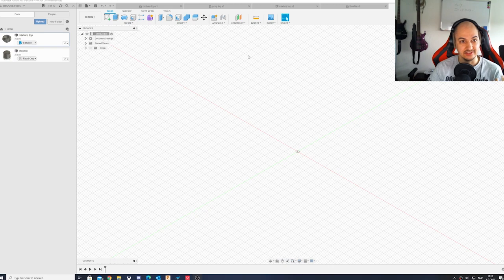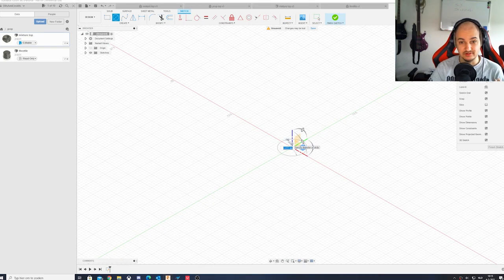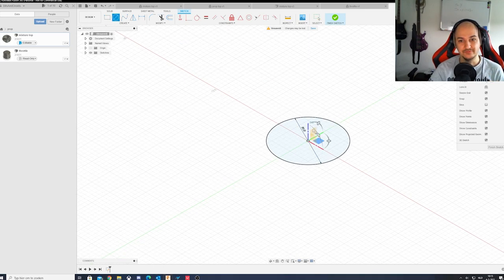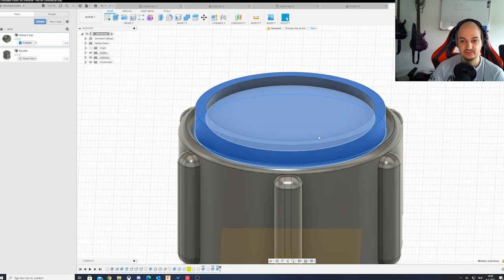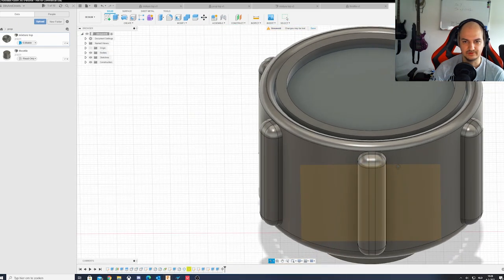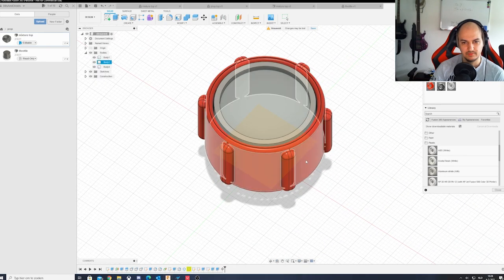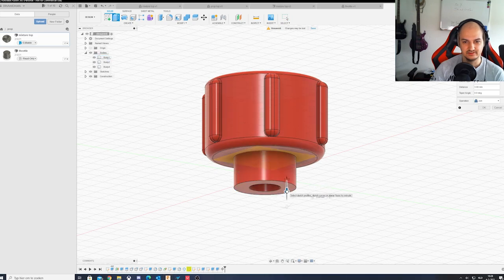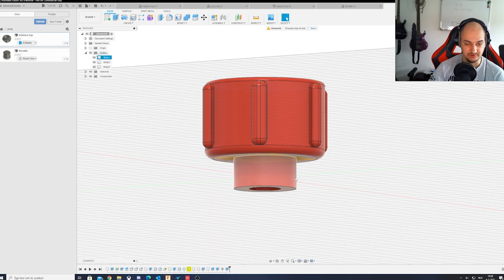3D modeling the Cesna throttle, mixture, prop knobs. The Cesna project #2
I promised to show all the steps from start to finish so in this video I wanted to share the 3d modeling process of the knobs. In the next episode, we will start the process of wiring and coding.

The program used is Fusion 360.

These will be printed on an Ender 3 Pro:
The new ender 3 V2 is also a great entry-level printer